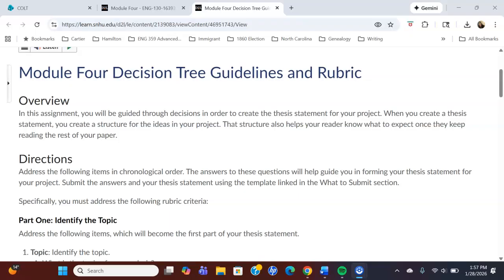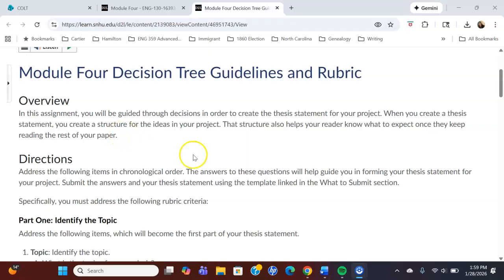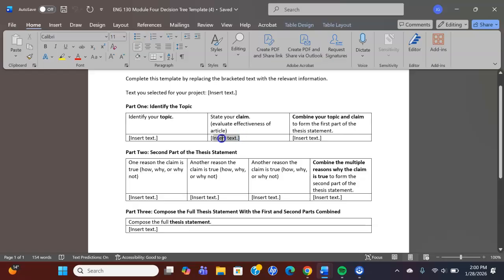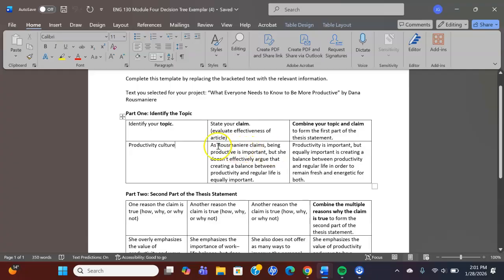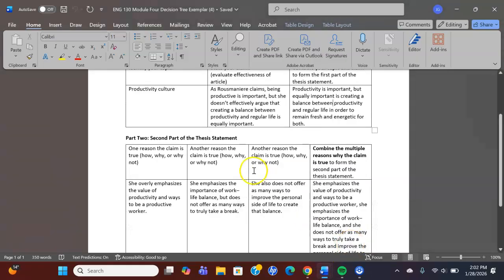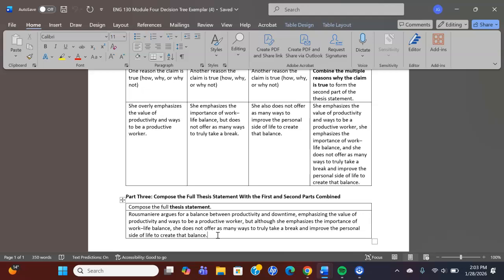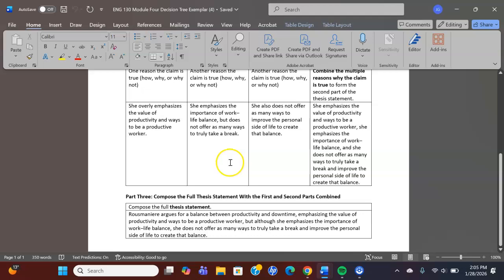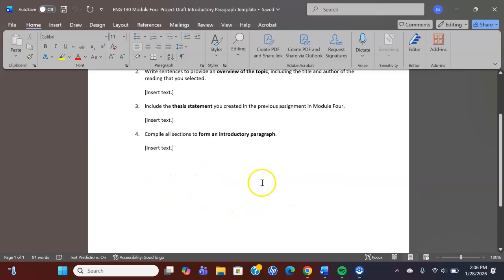130 Module 4